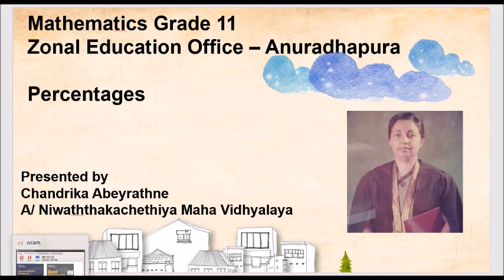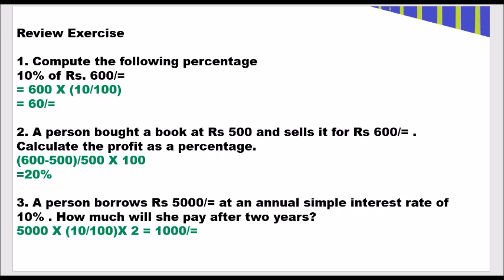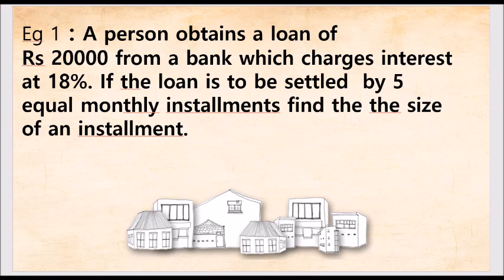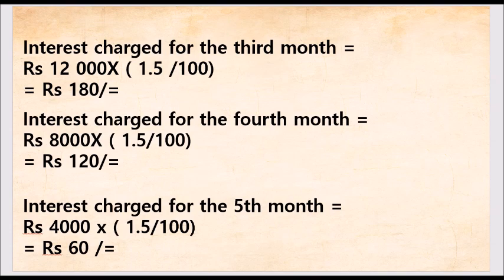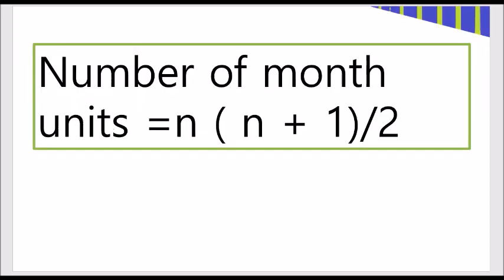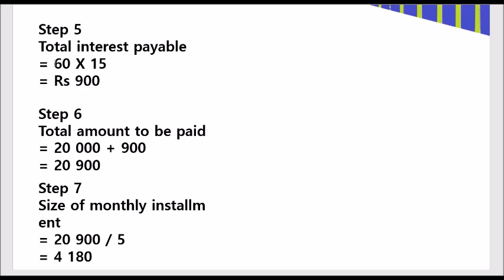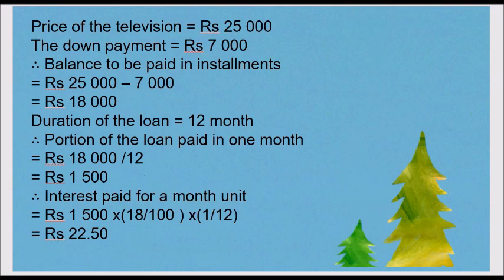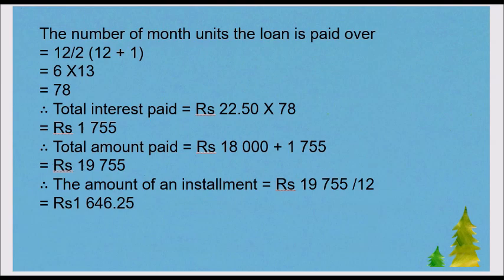Grade 11 (EM) - Mathematics - Percentages